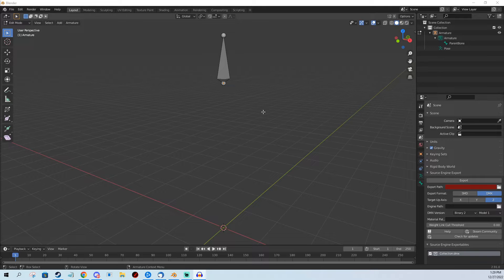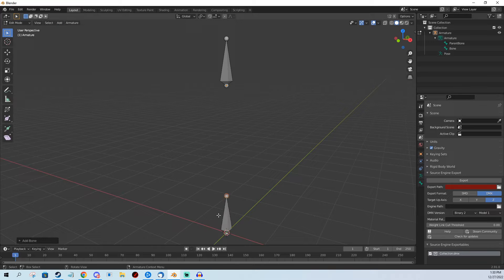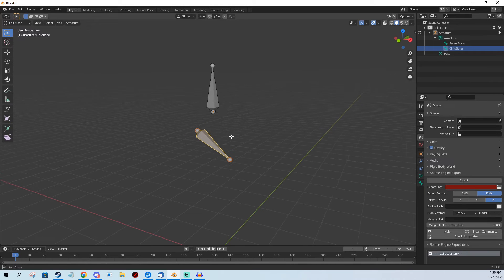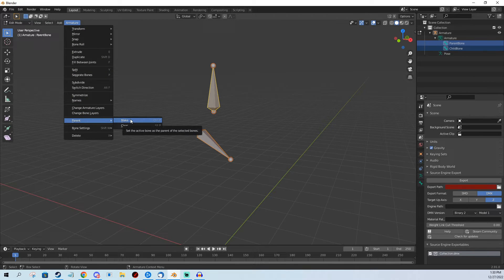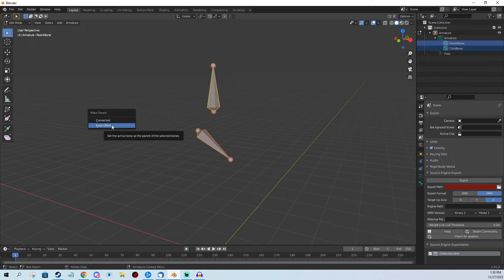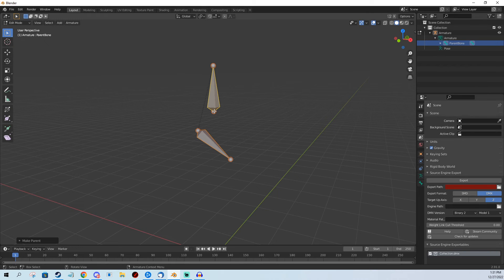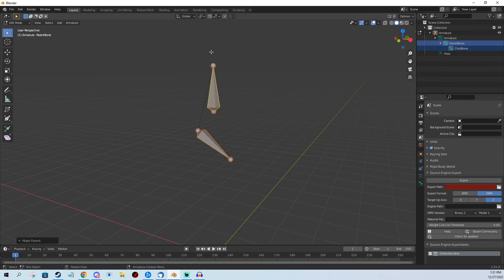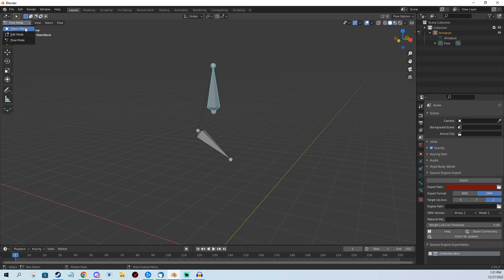How to Parent a Bone in Blender - Easy VRChat Beginner level tutorial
In this video tutorial, you will learn how to parent a bone in Blender.
This can be used for many 3D rigging uses, such as VRChat avatar making.